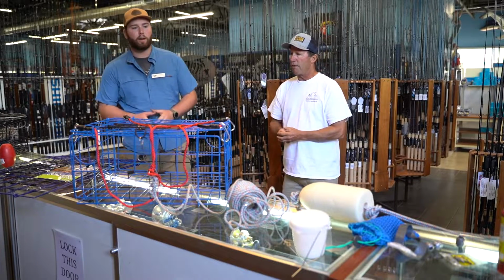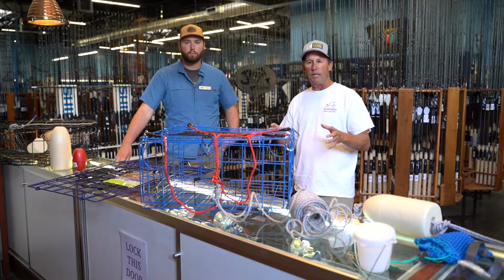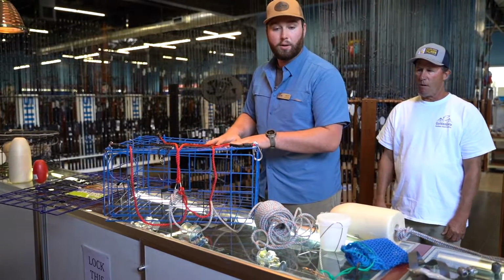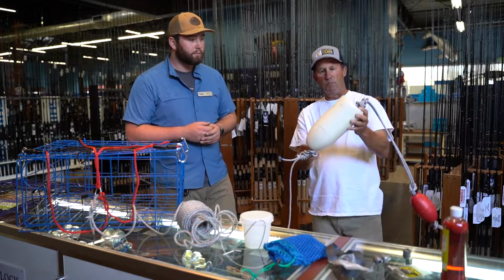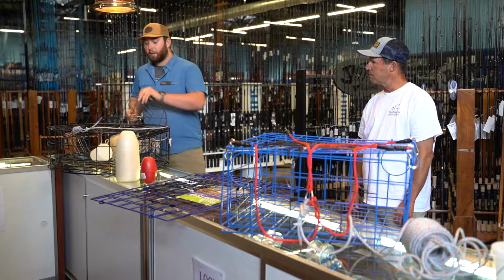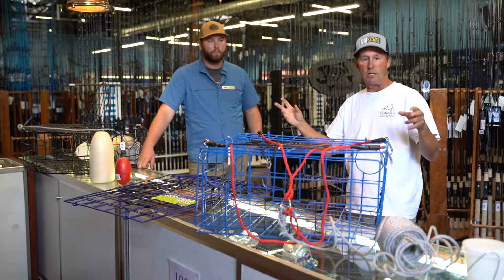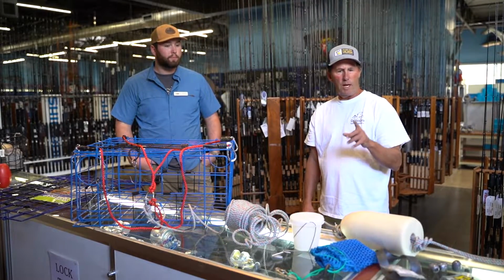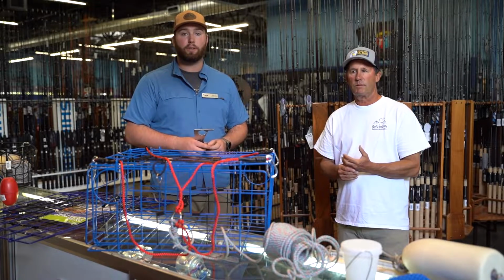How to: Crab Pots Tips and Tricks + New 2021 Regulations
Tips and tricks on rigging crab pots, and some important information on some new regulations for 2021 and 2022.

Filmed in cooperation with our friends at:
Outdoor Pro Shop Cotati